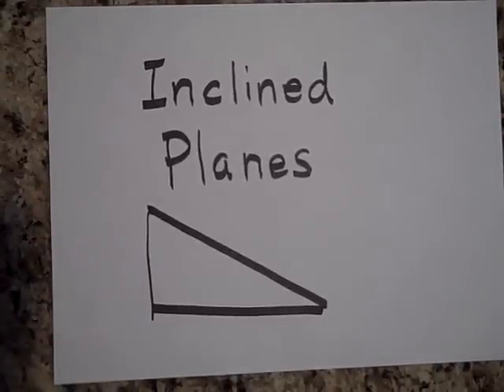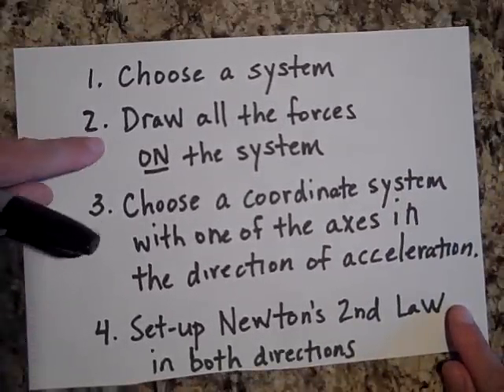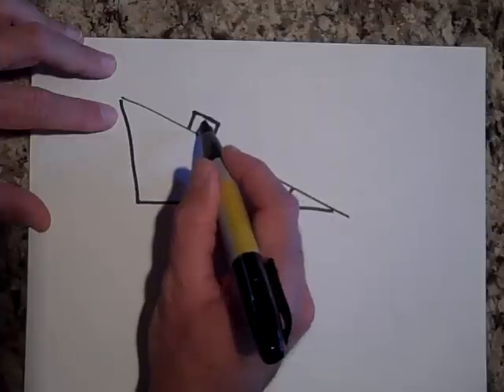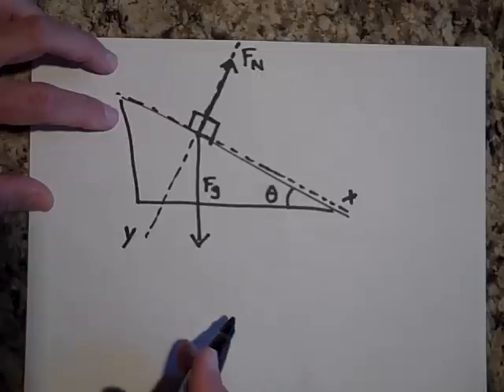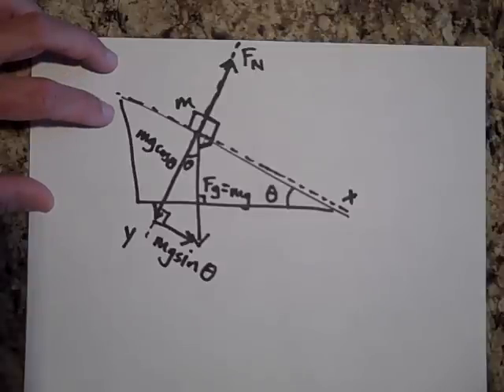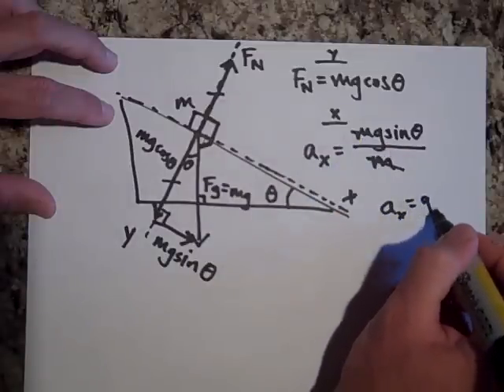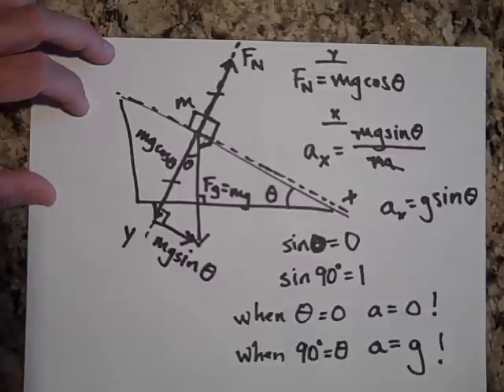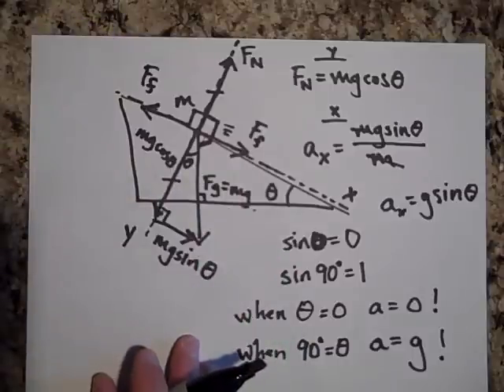Inclined Plane Problems (Ramp Problems)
Instructions on solving physics problems involving inclined planes. To see the entire index of these free videos